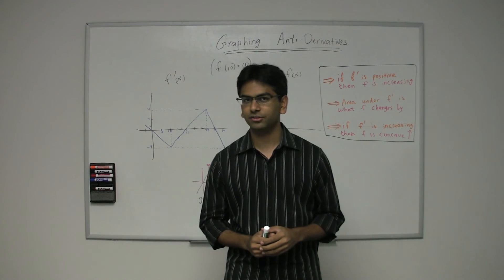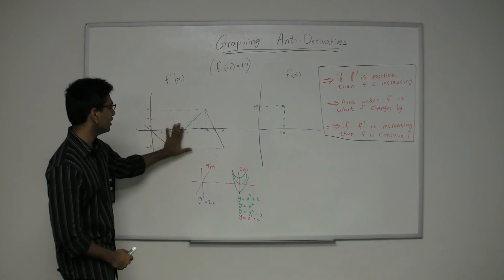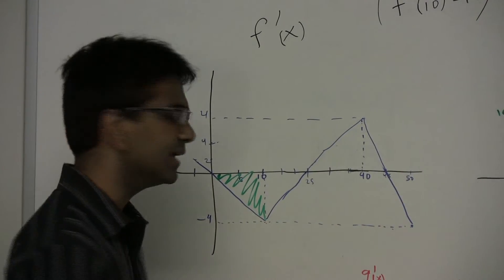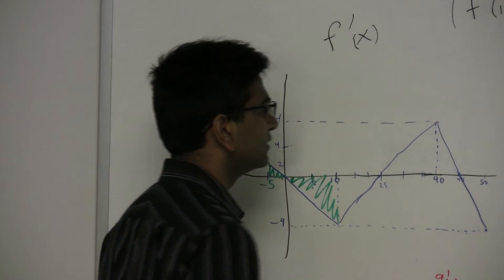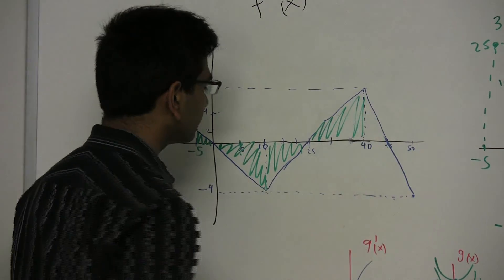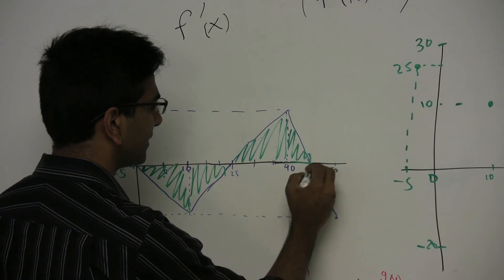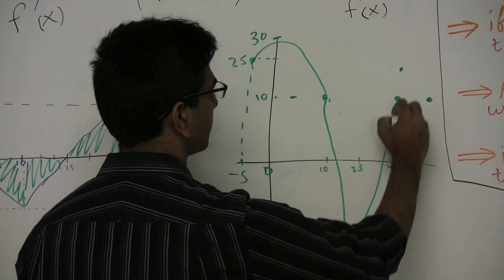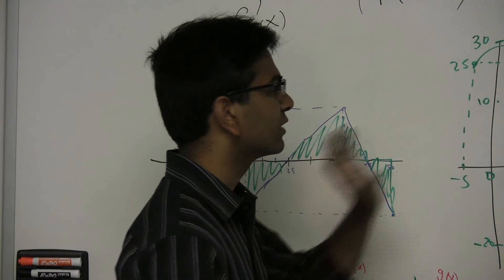Graphing Anti Derivatives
Rohen Shah has been the head of Far From Standard Tutoring's Mathematics Department since 2006.  This is a video of him giving an explanation about how to graph anti-derivatives.